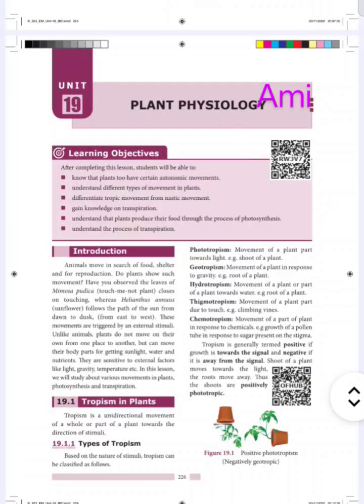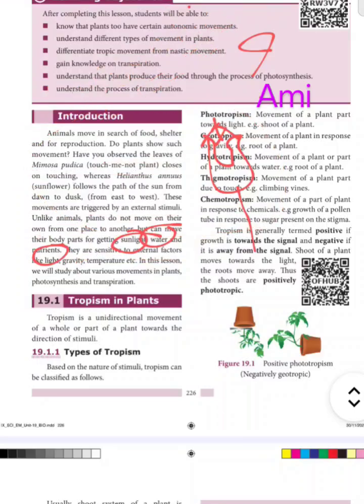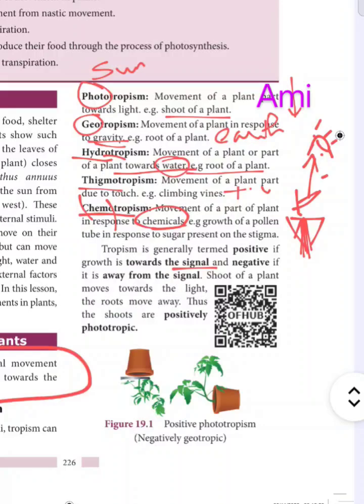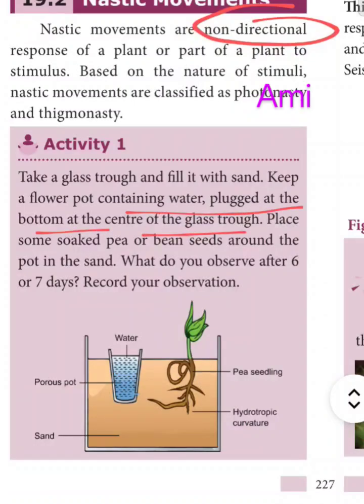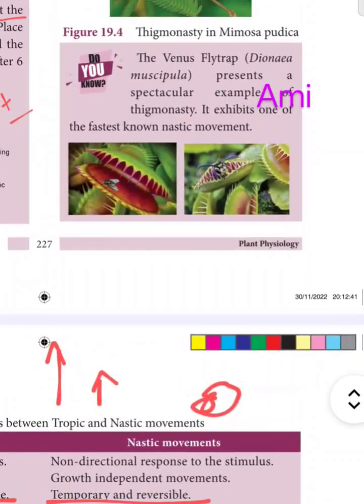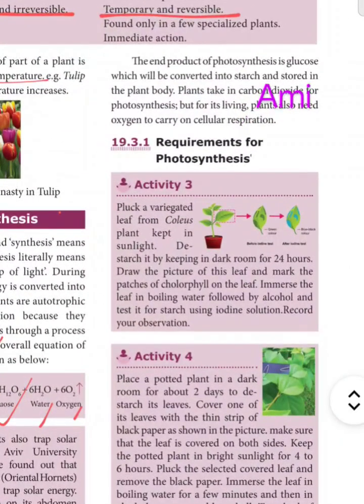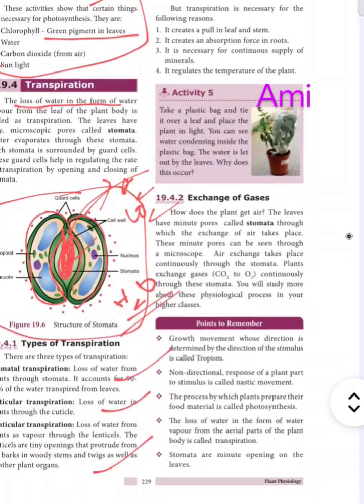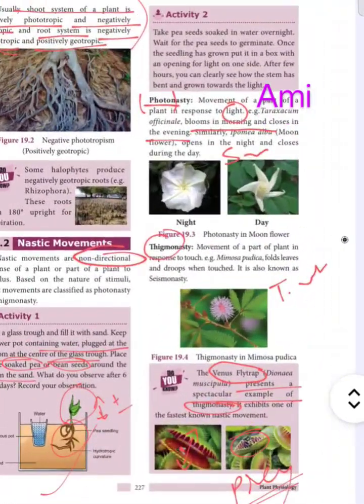30 December 2025